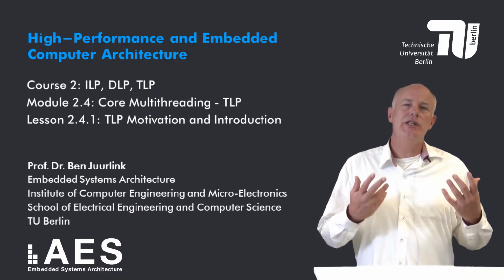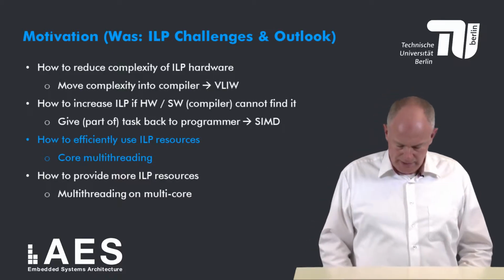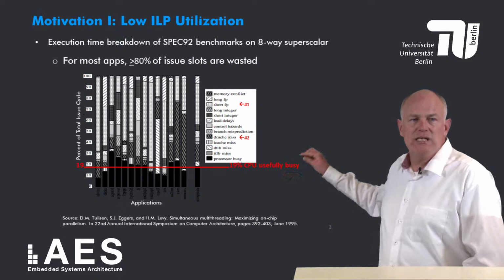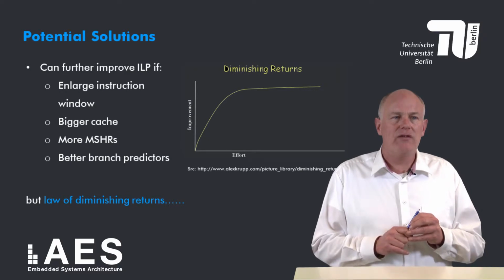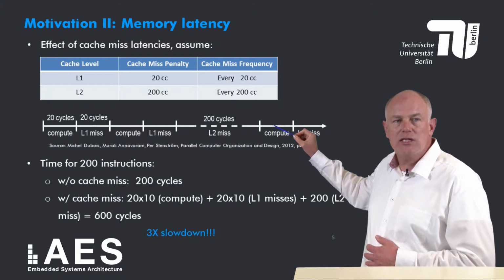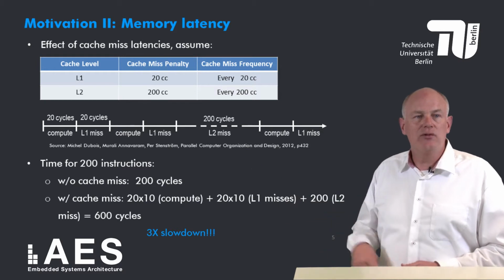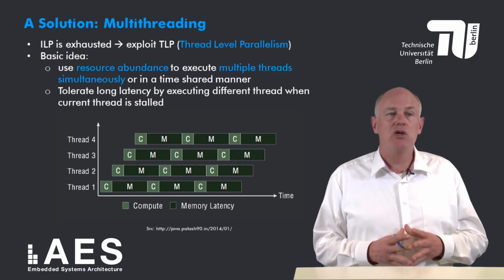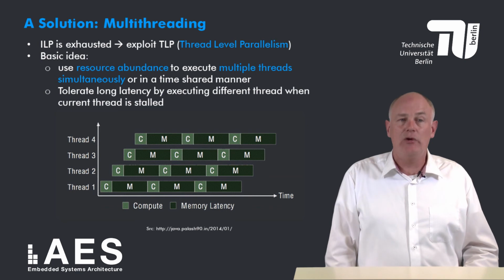2 4 1 TLP Motivation and Introduction